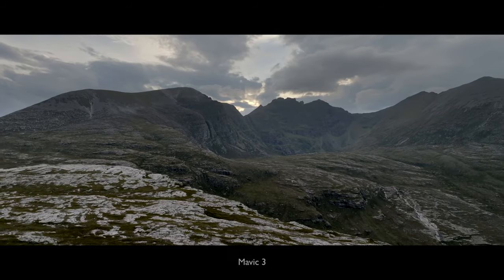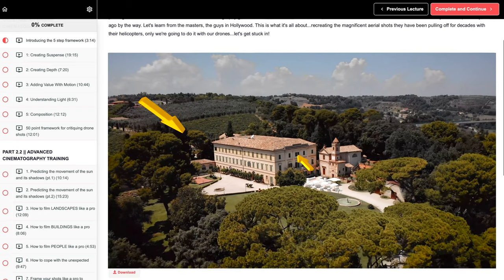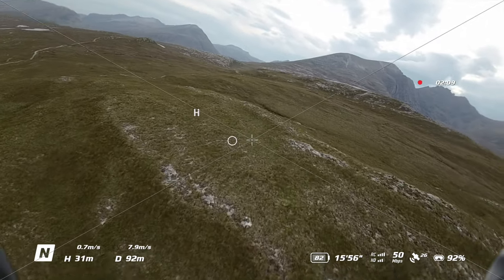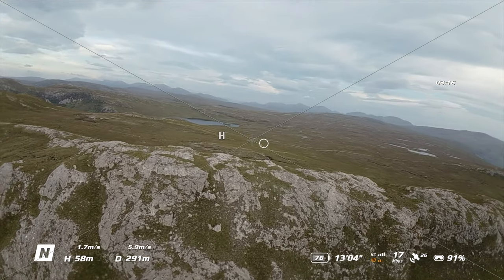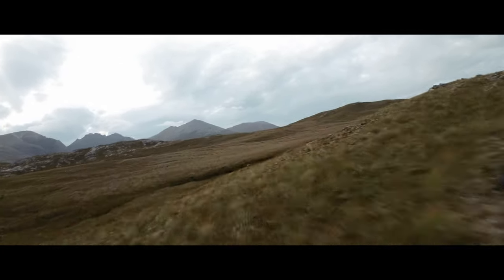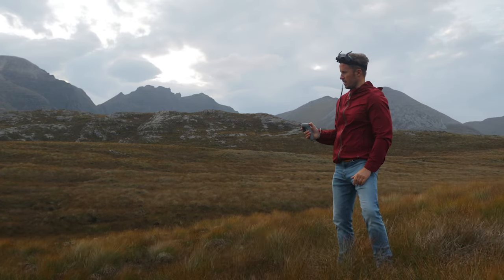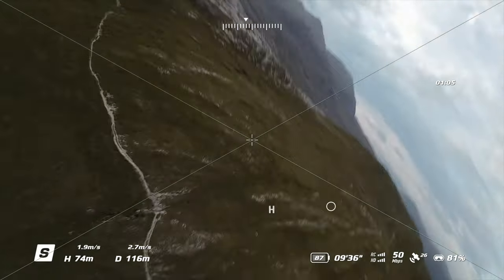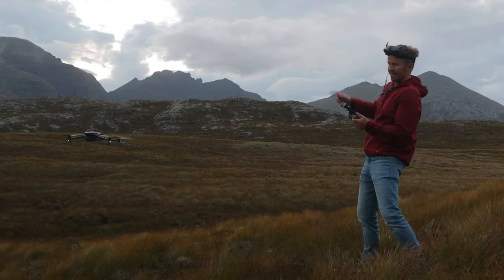DJI AVATA // DID IT SURVIVE THIS EXTREME MOUNTAIN WIND TEST?!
🛒 DJI Avata